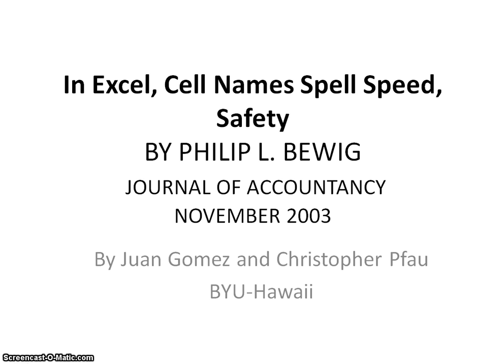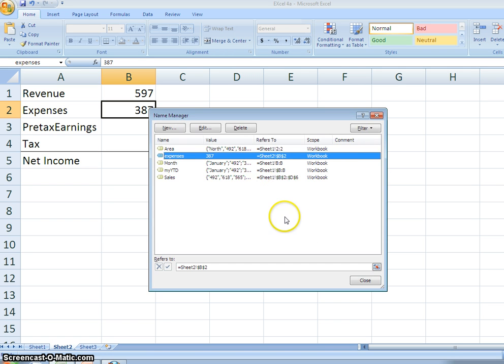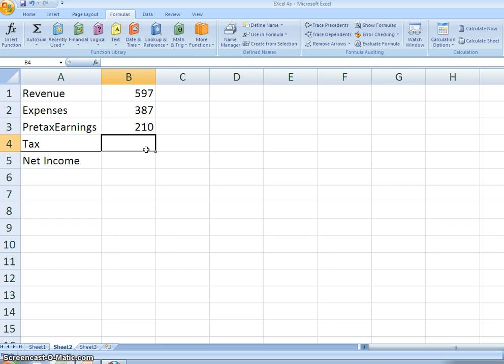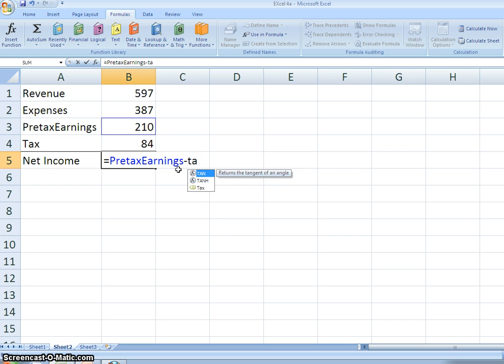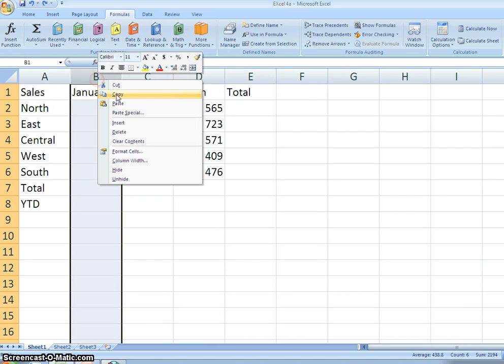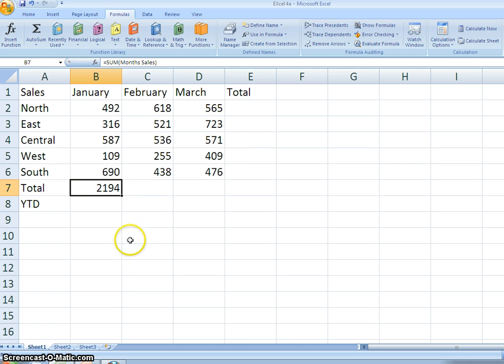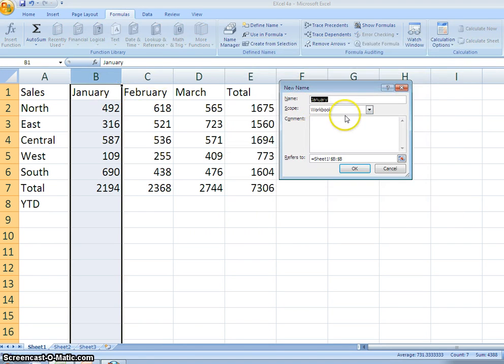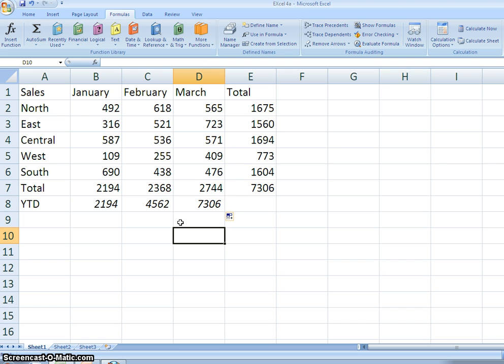In Excel, Cell Names Spell Speed, Safety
Learn how to name cells, use referential and absolute referencing